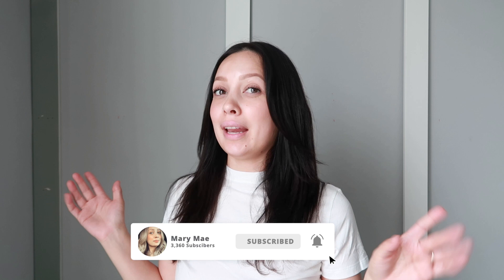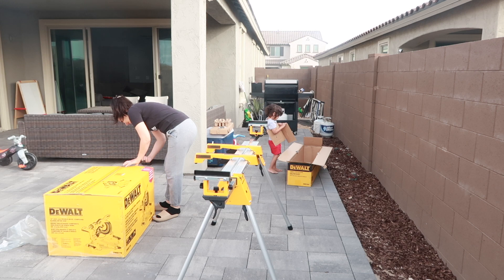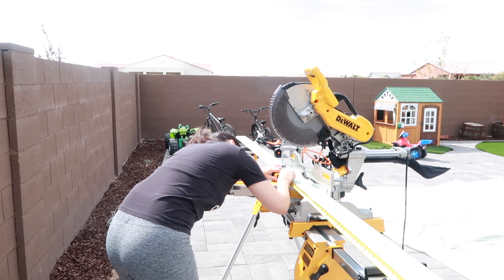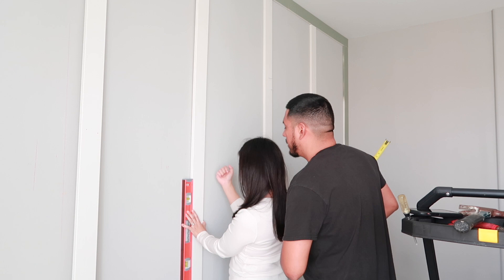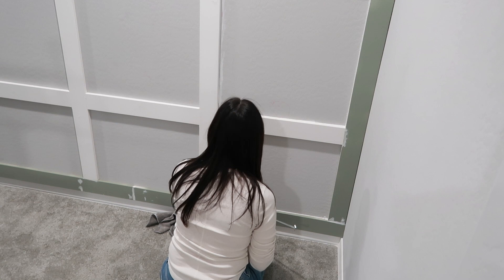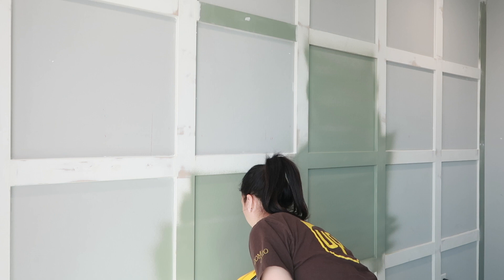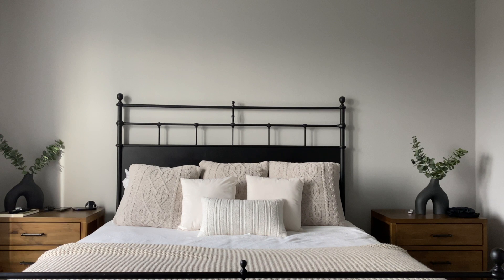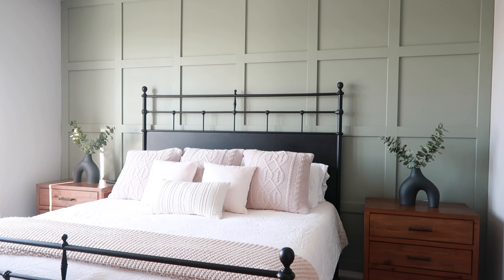DIY Accent Wall 2022| Evergreen Fog Board and Batten Wall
New Build Master Bedroom Accent Wall. We finally did an accent wall in our master bedroom and I am in love! We did a board and batten accent wall and it definitely gave our bedroom a nice "face lift."

Paint- Evergreen Fog by Sherwin Williams

Filming Equipment:

Camera:
Canon G7X Mark ii

Ring Light:
Neewer Ring Light

Editing:
MacBook Pro